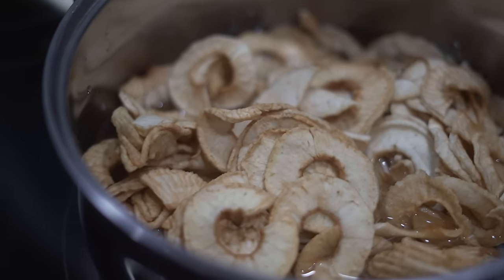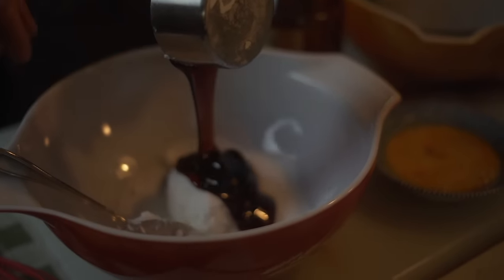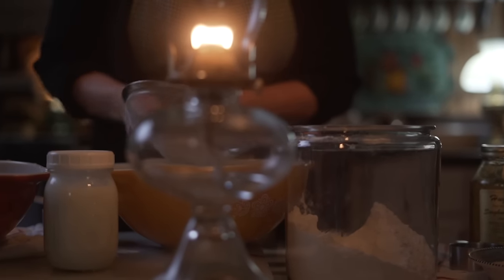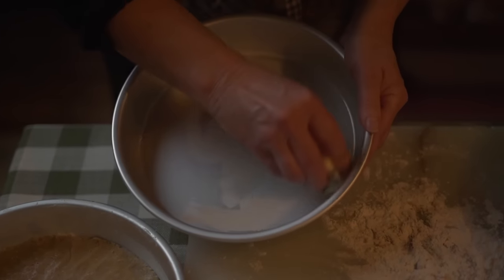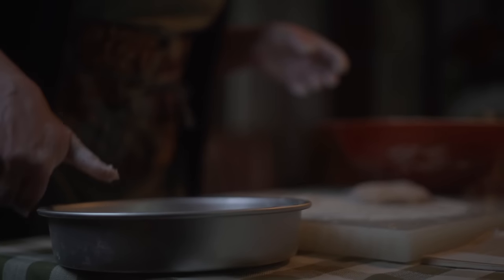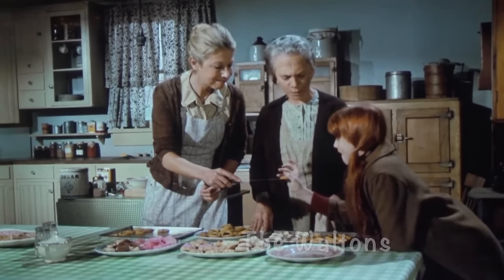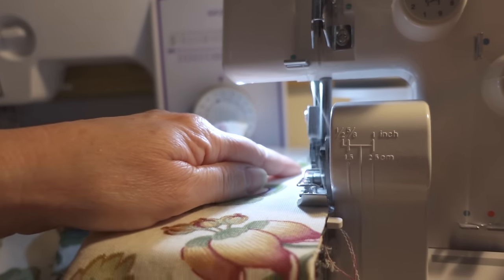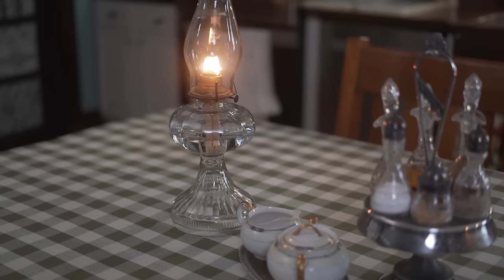Farmhouse Christmas Kitchen | Inspired by "The Waltons" | Apple Stack Cake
Hello friends! I'm back with my Christmas kitchen! Y'all know how much I love the time period and the set design on "The Waltons," and I added some of the elements from the set to my kitchen over the past few months, which I shared on my fall kitchen video. I added a few more things and went much simpler than I normally do for Christmas. I really wanted to capture that feel of a real farmhouse kitchen before the internet, pinterest and "farmhouse" style:-)

I'm making a traditional Apple Stack Cake as well using my great Aunt Kate's recipe, and mother's dried apples for the filling.

***I customized my recipe based on my aunt's version, but this is a good basic apple stack cake recipe:

Music at 5:25 by Luis Diaz, Cittern

If you have questions, please drop them below in the comments or on the blog:-)

My camera gear:
This camera
This lens
This vlog camera
These lights